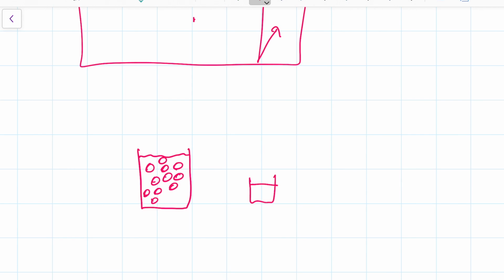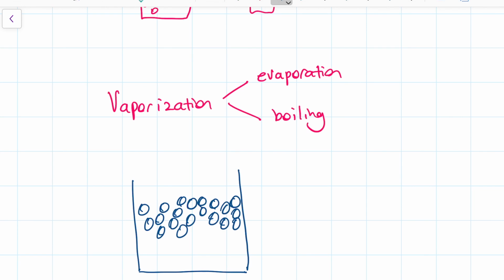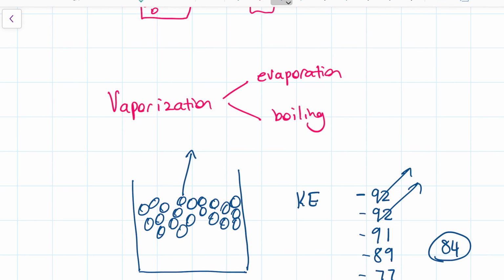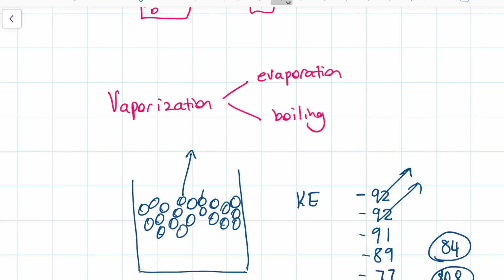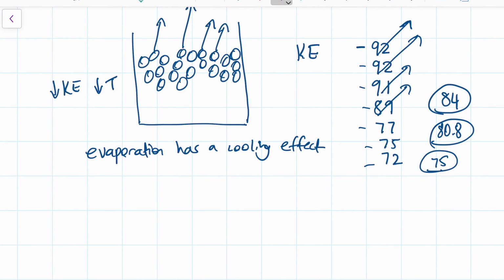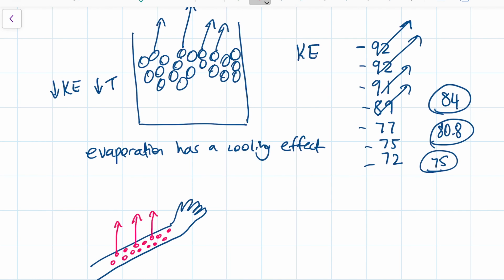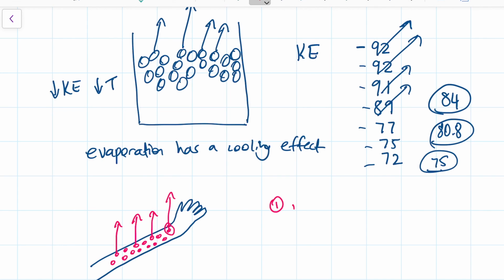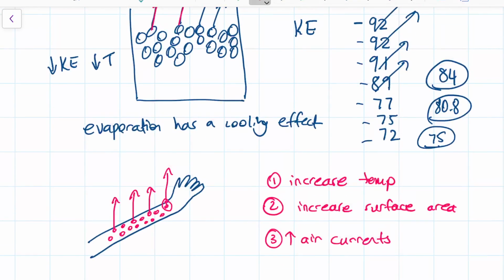Nature of Gases - 11 - Evaporation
This video is about Nature of Gases - 10 - Atmospheric Pressure